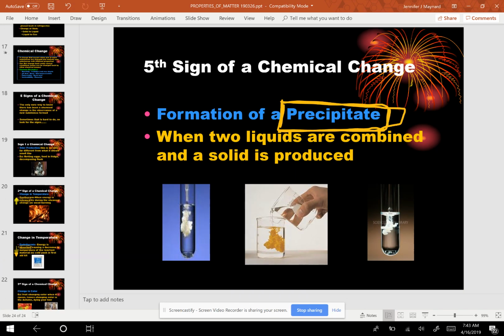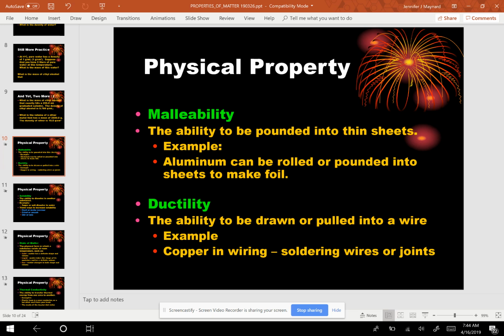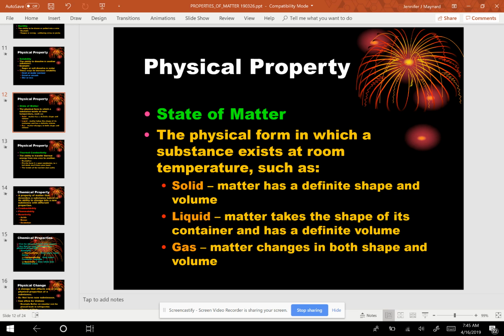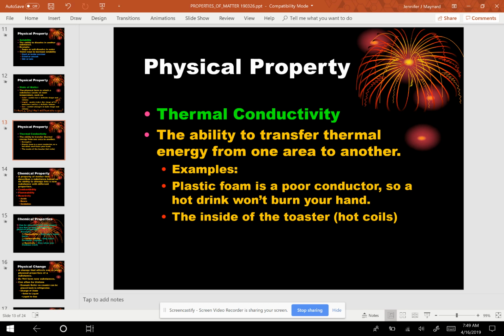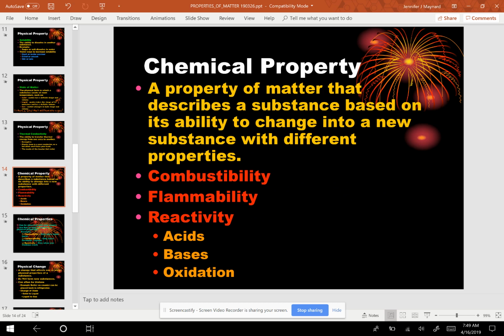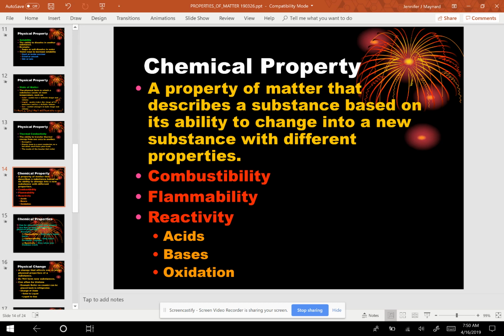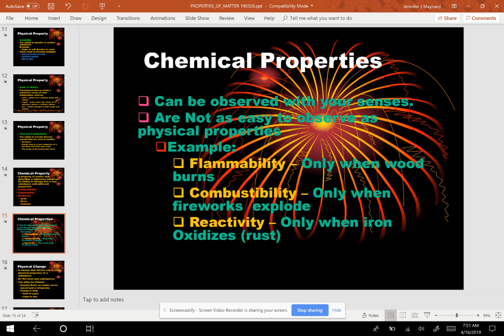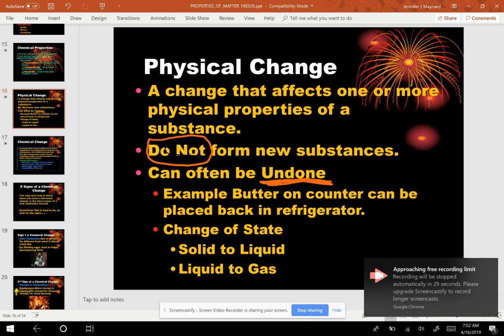Properties of Matter part 5